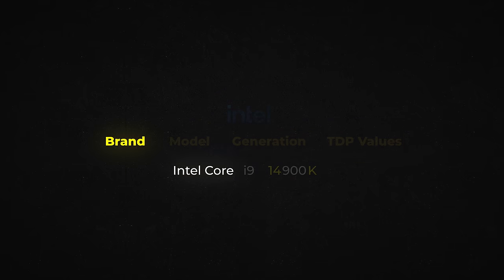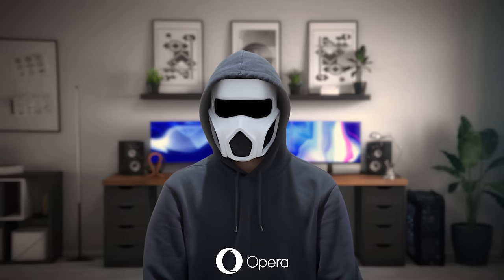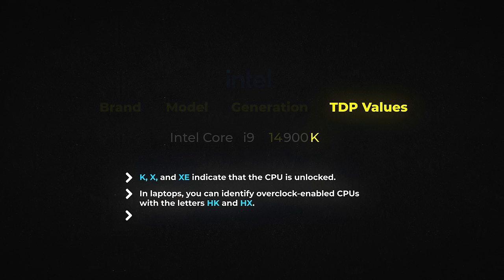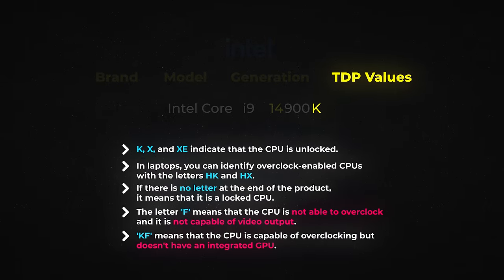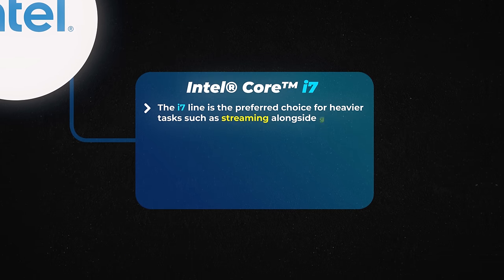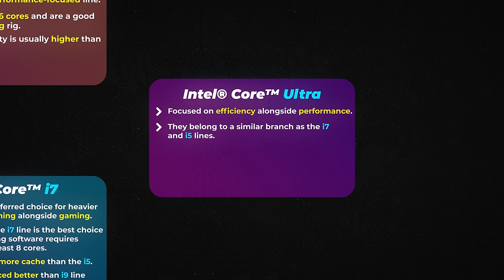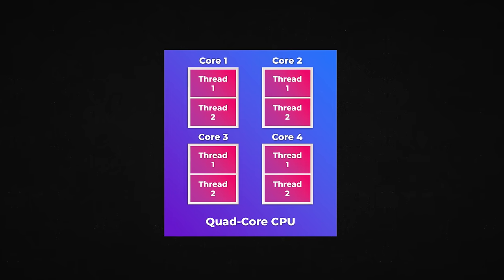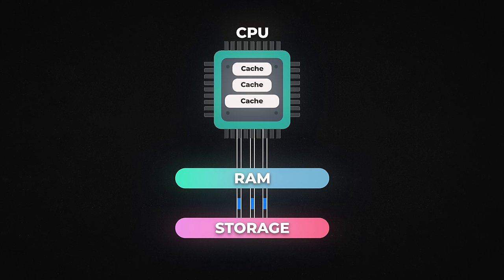6 Things You Need to Know About Computers!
Try Opera for free today!

Hi, I am The Mysterious Tech. In this video, I talked about 6 useful information about computers. Answers to questions such as "What are Core and Thread?", "What is CPU Cache used for?", "What are Cuda Cores used for?", "What are RT Core and Tensor Core?" are provided in this video!

0:00-0:35 Intro
0:35-6:28 Processors
6:28-7:05 Core and Thread
7:05-8:08 Cpu Cache
8:08-9:06 Cuda Cores
9:06-10:06 RT Core
10:06 -10:56 Tensor Core
10:56-11:22 Outro

Image by DC Studio on Freepik